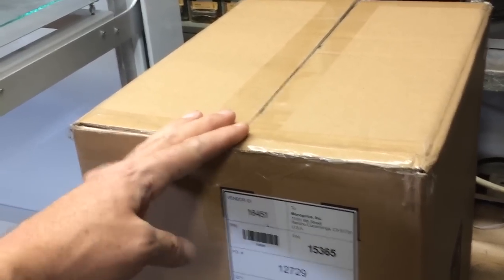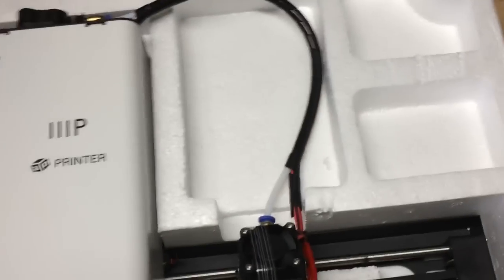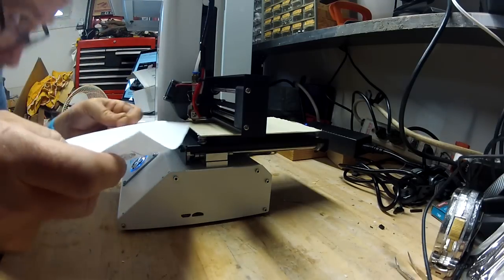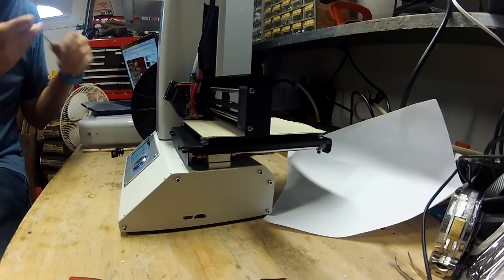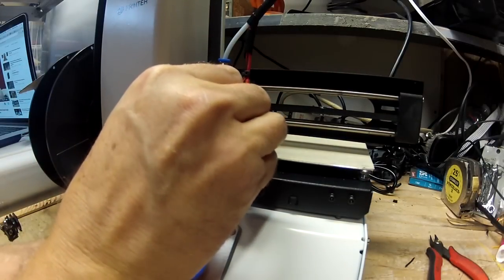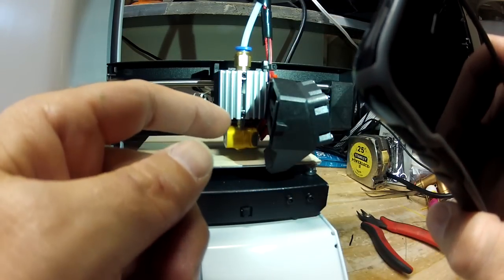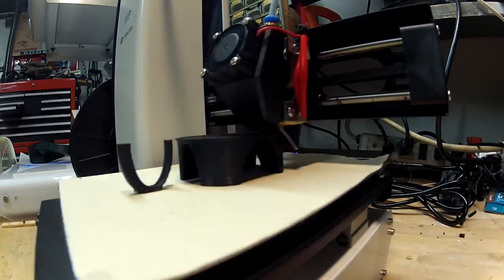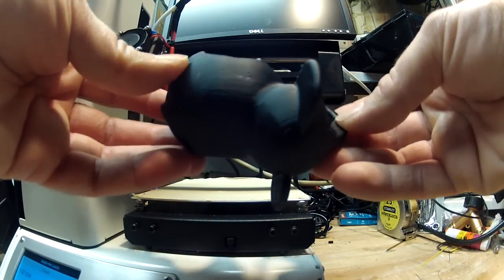3D Printer for $199!! Monoprice MP Select Mini 3D Printer Review - the good and the bad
Review of the Monoprice MP Select Mini 3D Printer which can be purchased for $199

Filament I am using (matterhackers Pro PLA)

One of my biggest complaints is the gap on the hot end between the brass fitting at the end of the Bowden cable and the entrance at the top of the nozzle. Fillament will get caught on the edge of the nozzle entrance pretty regularly so you have to take the filament out and cut it at a different angle or if it is really stubborn take the fan off and guide it through. I may try to find a small tube that can fit in there to reduce the gap.

Additionally the limit switch on the Z axis is inaccurate. Three out of five times I home the axis it will be slightly different from the previous home. This leads to a lot of bed leveling. Hopefully Monoprice has fixed this in more recent batches.

Aside from those two big complaints we really do like the printer. It has a build quality that surpasses what I would expect at the price point, it is easy to use, it is really accurate (other than the z axis limit switches) and produces great prints.